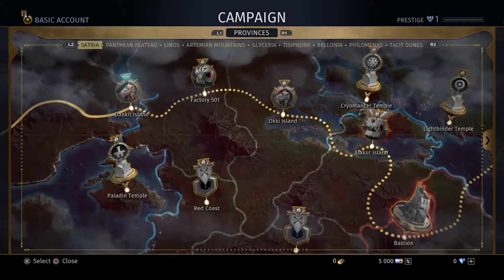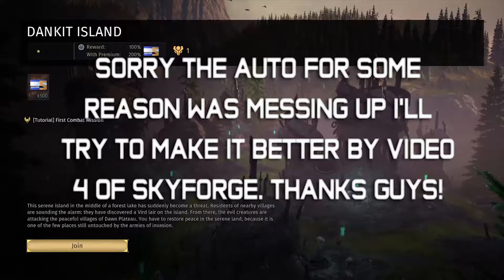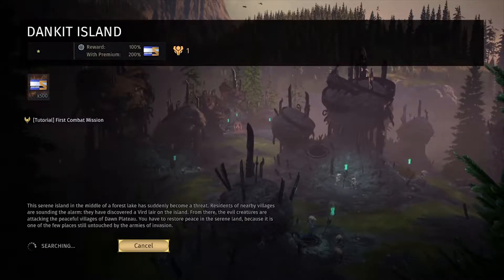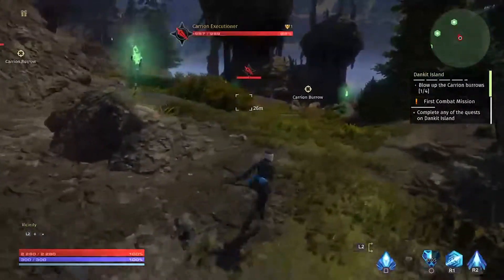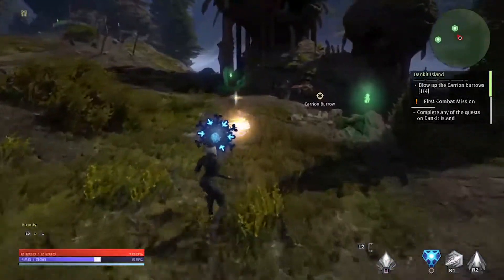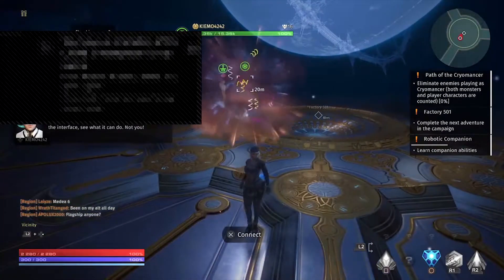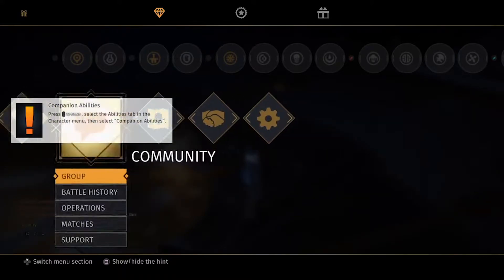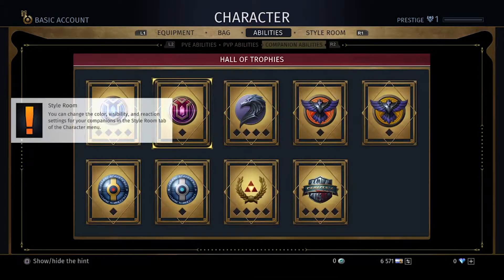Skyforge Co-Op Gameplay Part 3 - Rookie Immortal Adventure Quest (1/3)! - (PS4) Playthrough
Welcome guys to new collab video with me and my friend OG_BNETT. We'll be doing a lot of gaming collabs to help grow both our channels!

►Follow me on Google+: +ParanoiaOrigins

►This stream may, and most likely will contain adult humor and strong language.

►Rules: Type: !rules for a list of rules to follow!

►Most Important Rules:
NO RACISM. No, you can’t say the n-word. No, I don’t care your skin color.

►DO NOT BELITTLE WOMEN IN THE CHAT. Rape comments = automatic ban no matter what.

►My Post post times between 3 p.m. and 5 p.m. on Monday, Tuesday and Wednesday, and between 1 p.m. and 4 p.m. on Thursday and Friday.

►(All times are Central Standard Time.) Thursday and Fridays are the best days to post.

►No one reads this far into the description...what are you doing snooping around...Just saying.